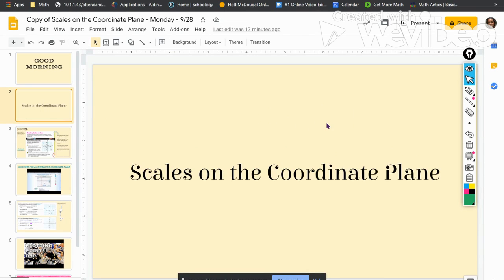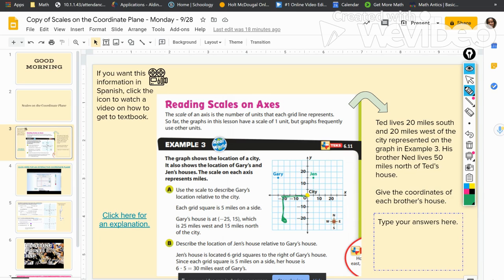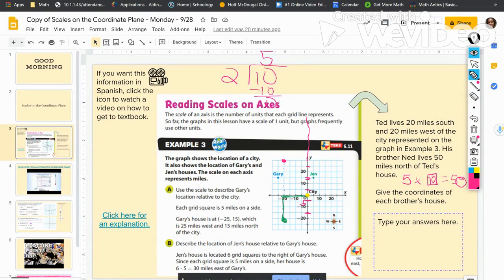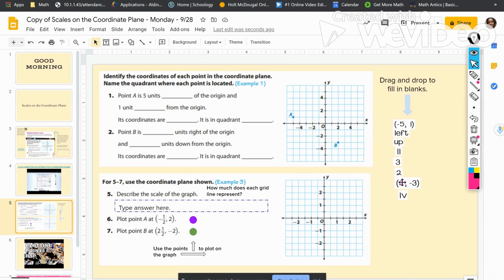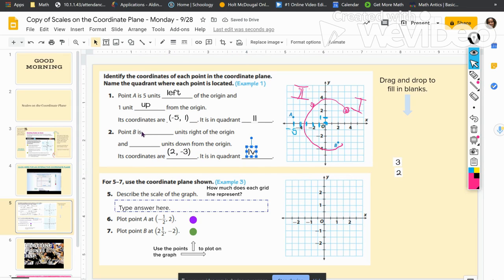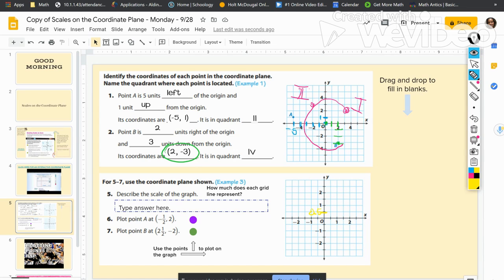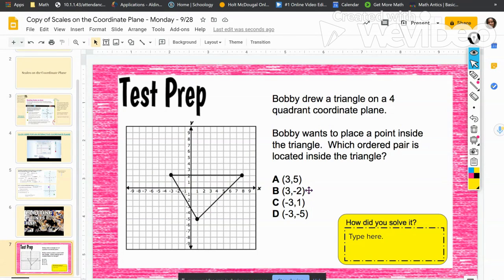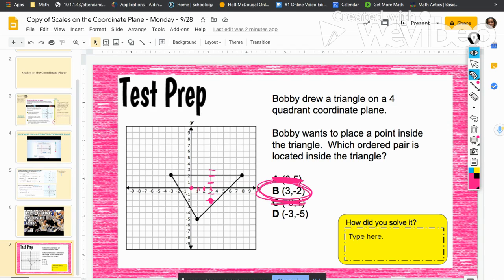GSA Wrap Up